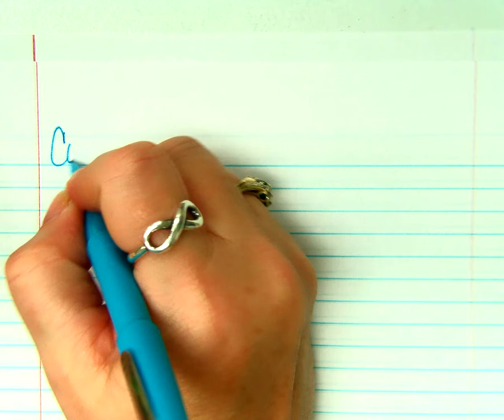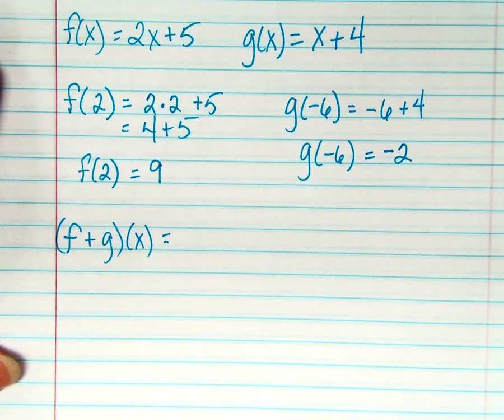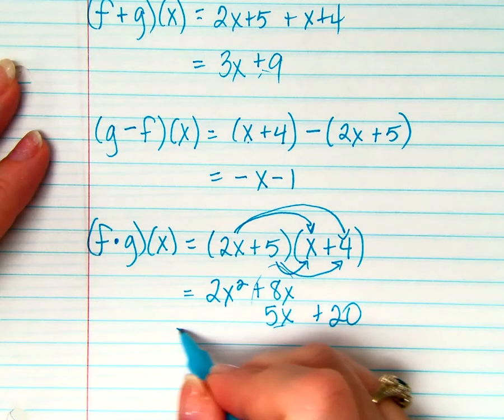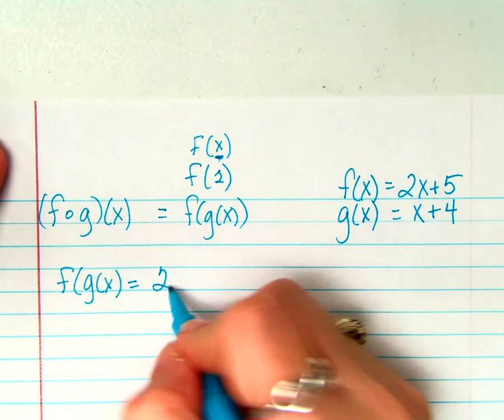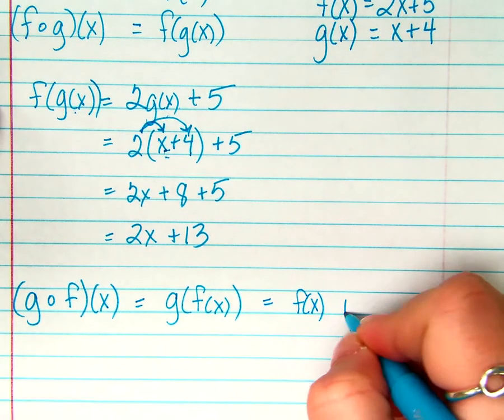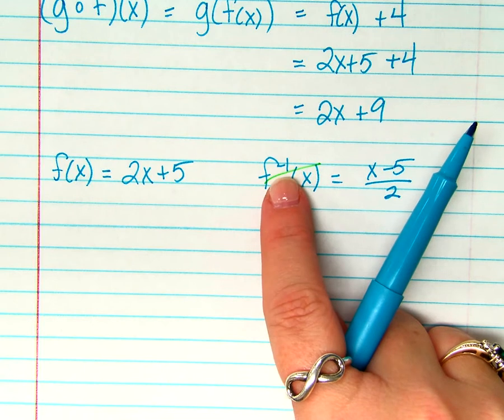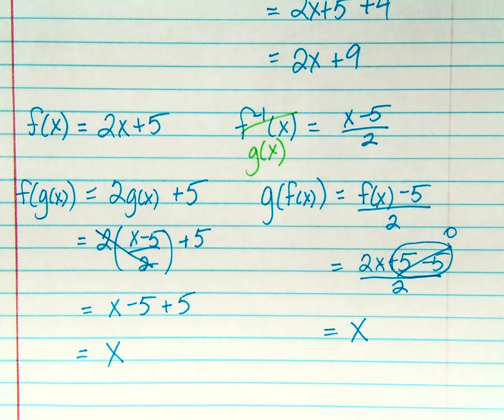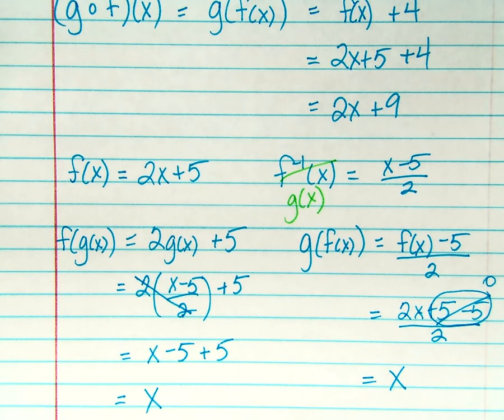composition of functions 15 16